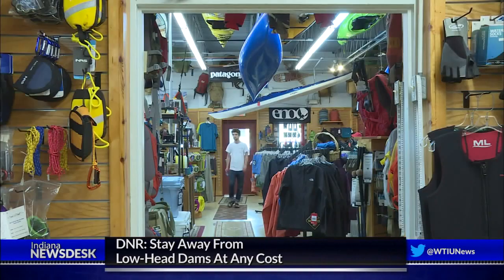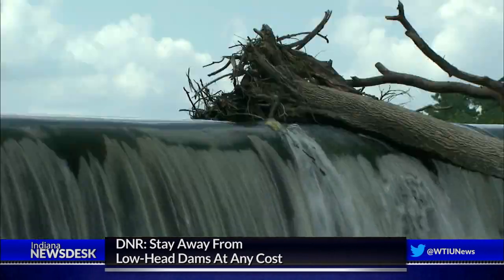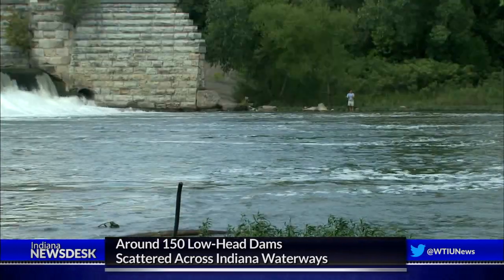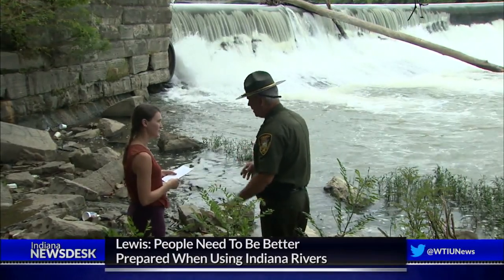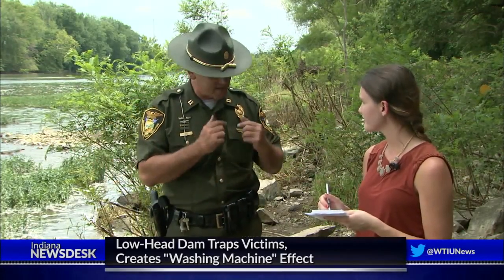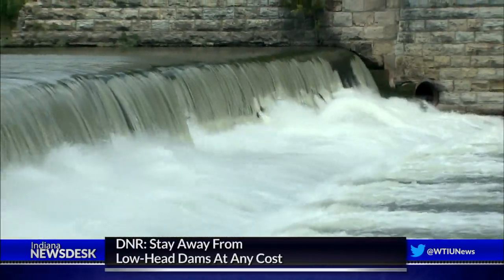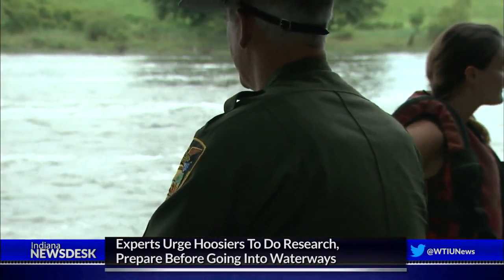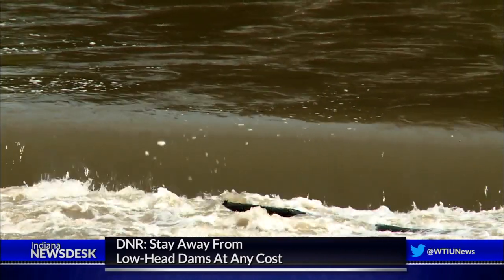DNR: Stay Away From Low-Head Dams At Any Cost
Full Story Four people have died this summer in Indiana after being caught in low head dams and more than a dozen have been rescued. Coming up why the dams are so dangerous and what officials are saying you should do to keep yourself safe.

Those stories plus the latest news headlines from across the state right now on Indiana Newsdesk.